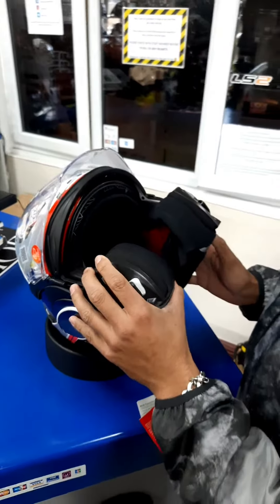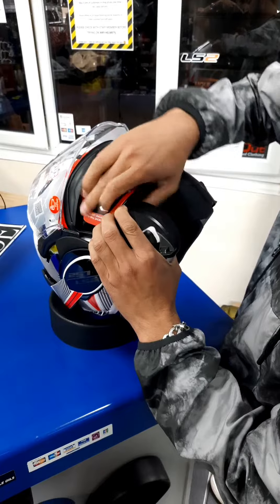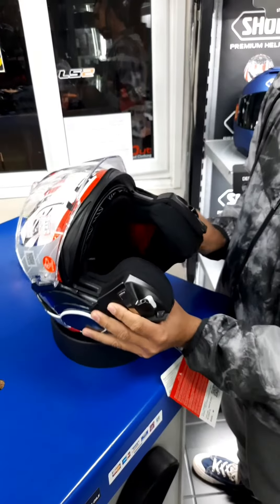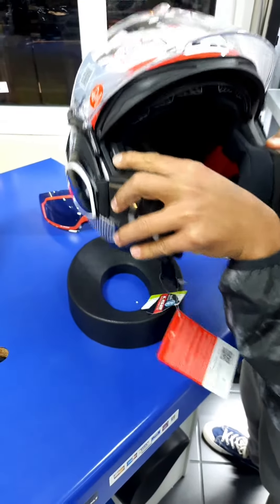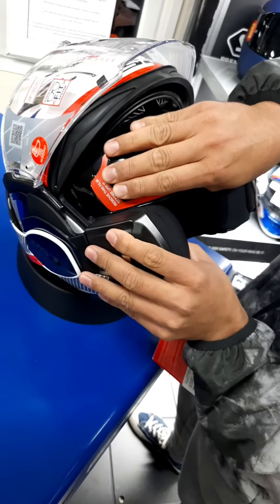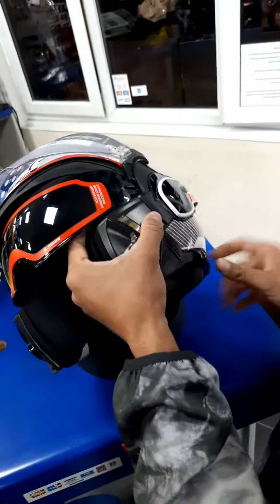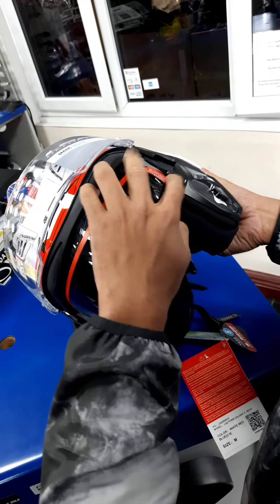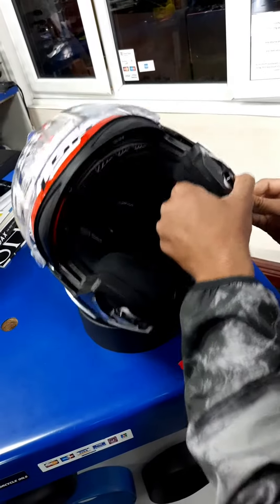How to fix Ls2 valiant 2 inner sun visor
step by step guide to change LS2 valiant 2  sun visor